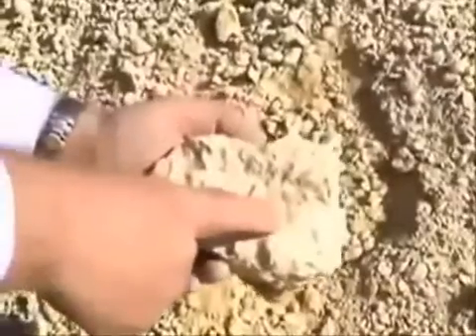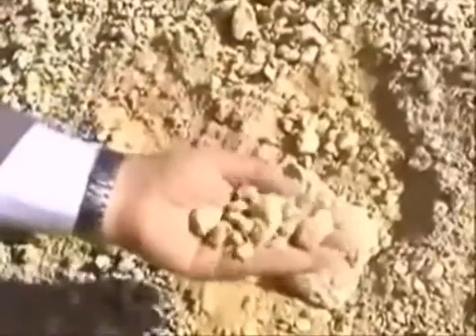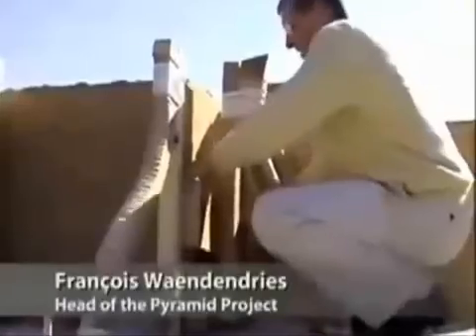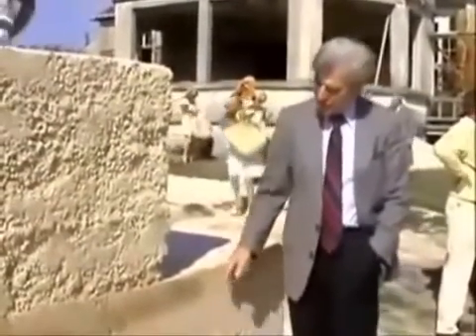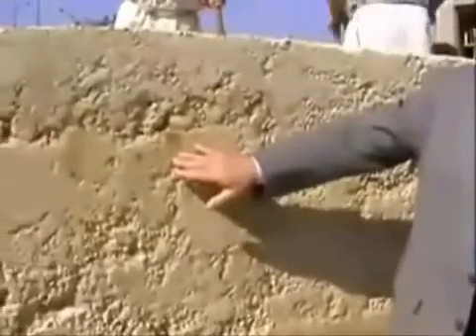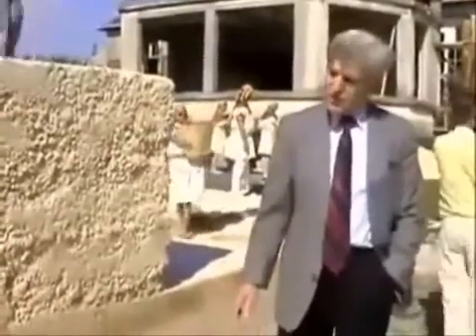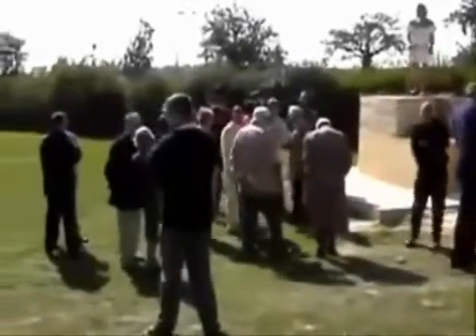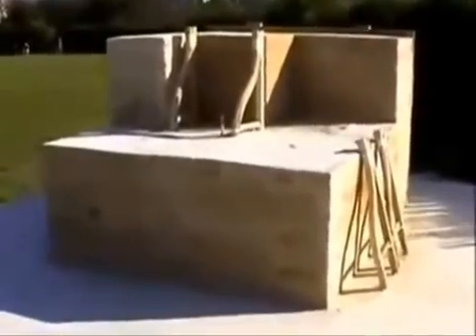Pyramids of Giza: The Silica Connection.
French geopolymer chemistry expert and researcher Prof. Joseph Davidovits had baffled the scientific world when stated that the Pyramids of Giza plateau were builded with high advanced synthetic concret. The baffling detail about the chemistry composition of these buildings is that the silica polimorphs founded in Giza are filled with Opal-A & Opal-CT not abundant in the silicon found on Earth but easily obtained in silica rock from Mars!